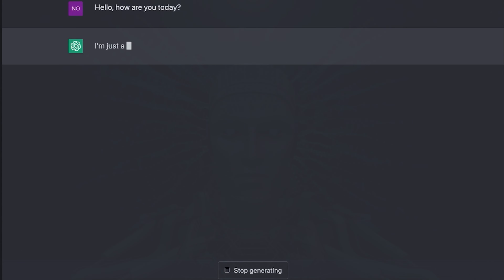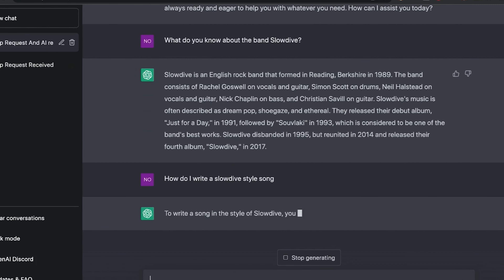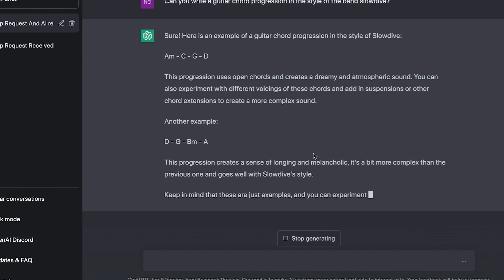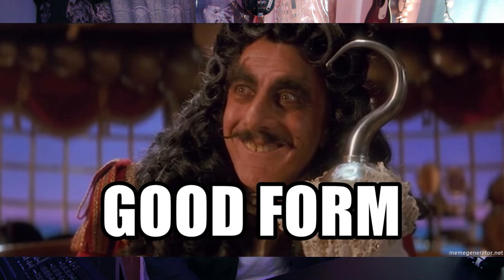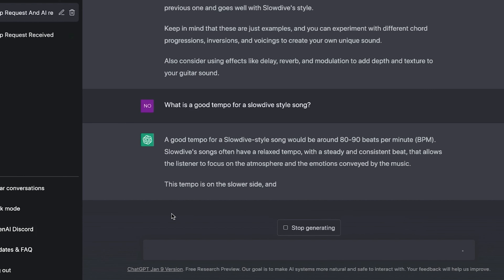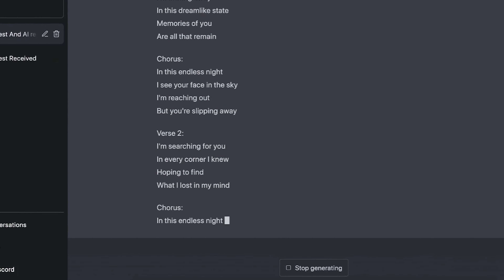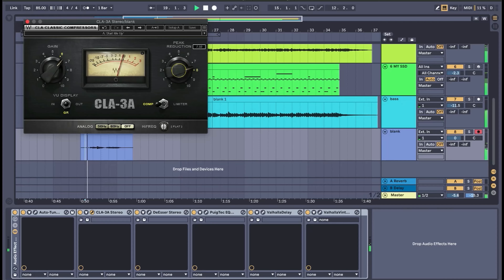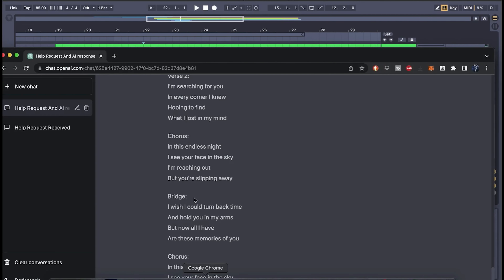Creating a Slowdive-Inspired Song with ChatGPT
Welcome back to Music in the Morning, where we wake up in the a.m. and compose a beat! Today, we are going to collaborate with artificial intelligence (ChatGPT) to make a Slowdive-inspired song.